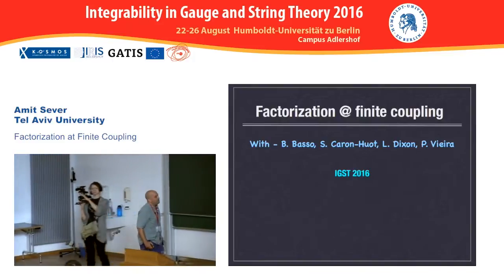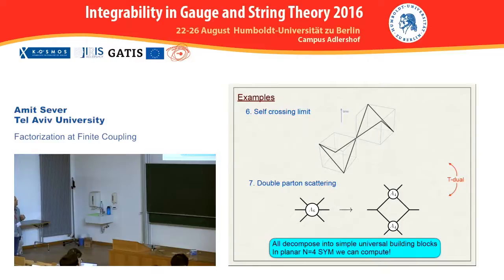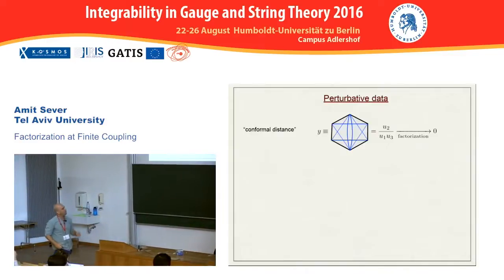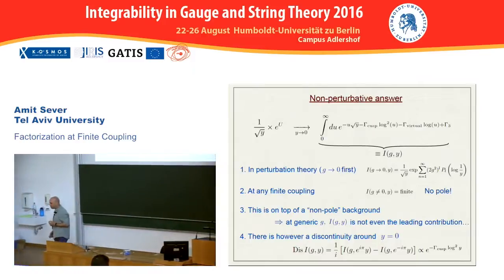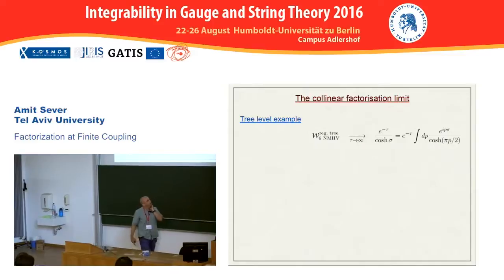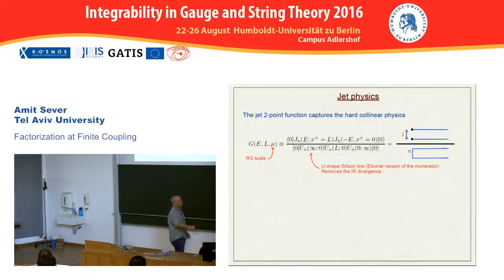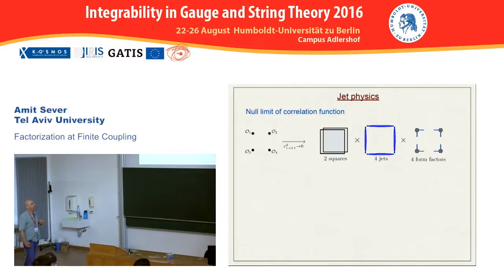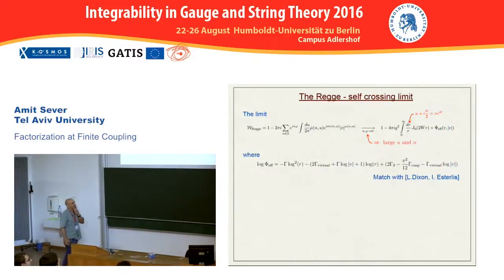Amit Sever - Factorization at Finite Coupling